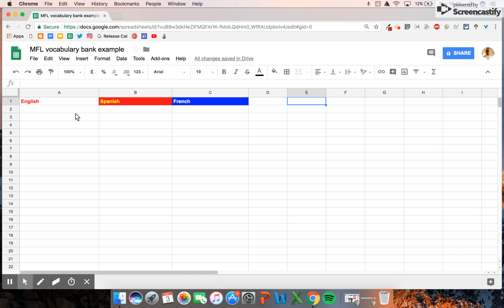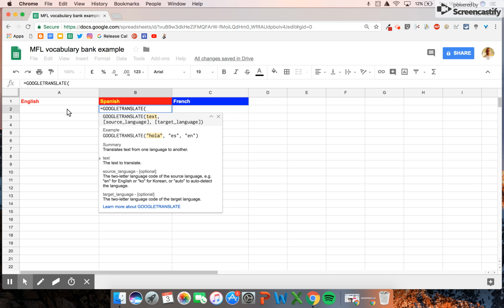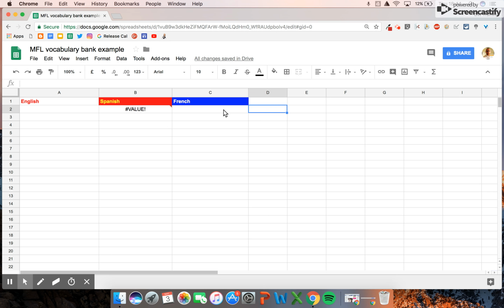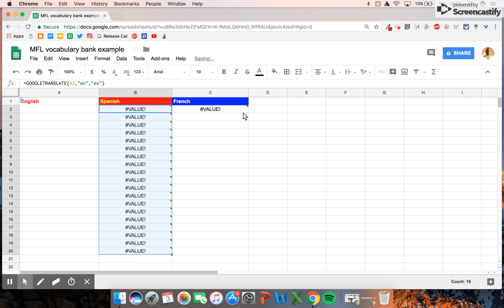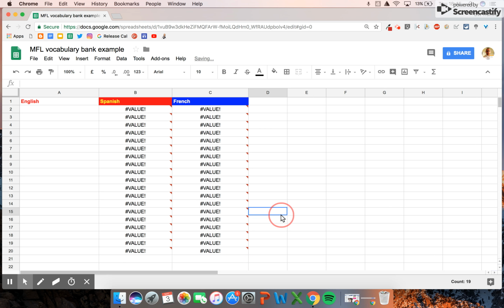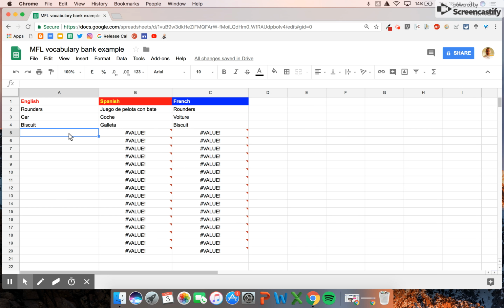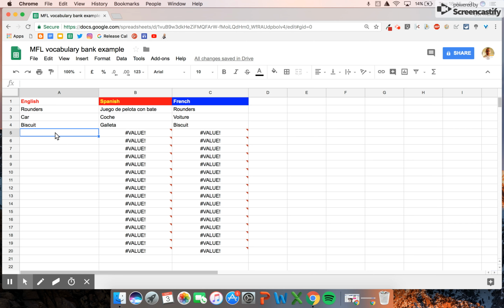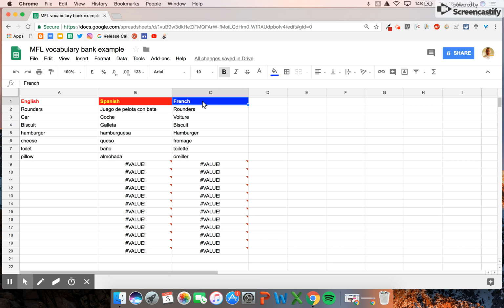Translating in Google Sheets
A cool use of the =GoogleTranslate formula in sheets to create an MFL vocabulary bank or key words bank for EAL students in your subject.